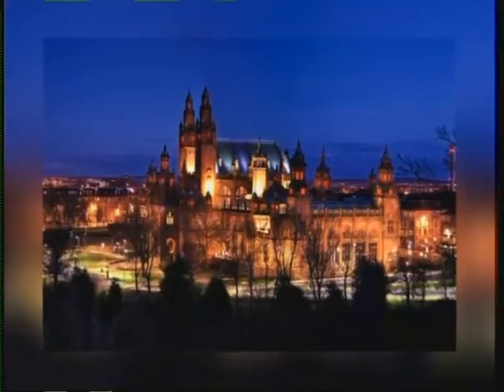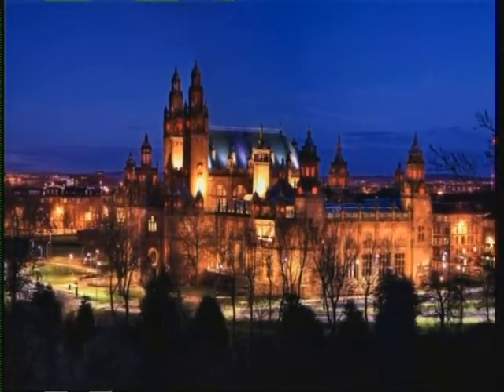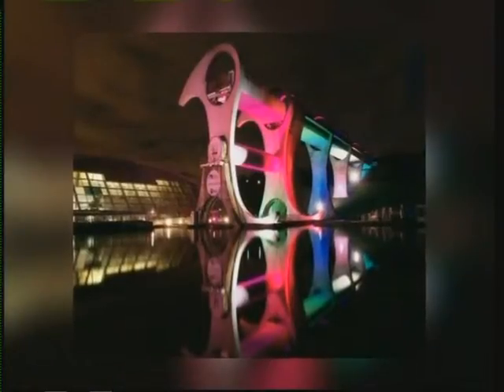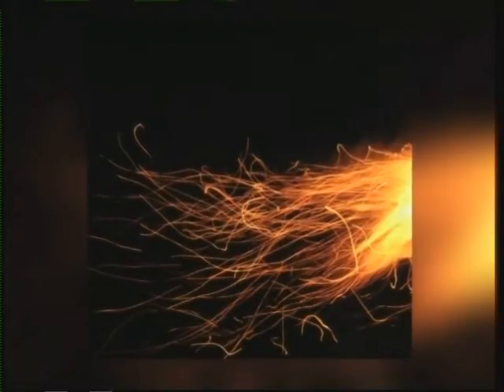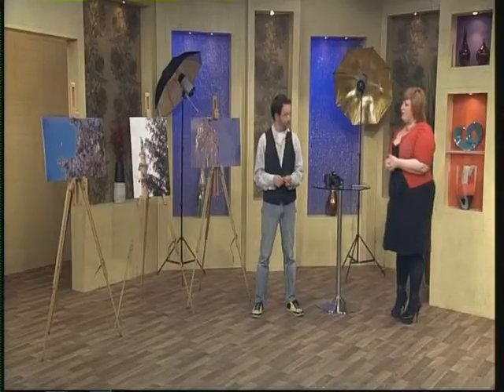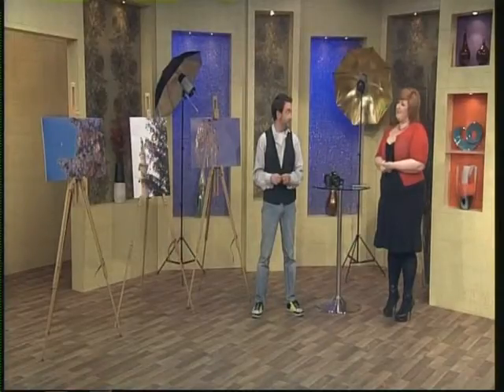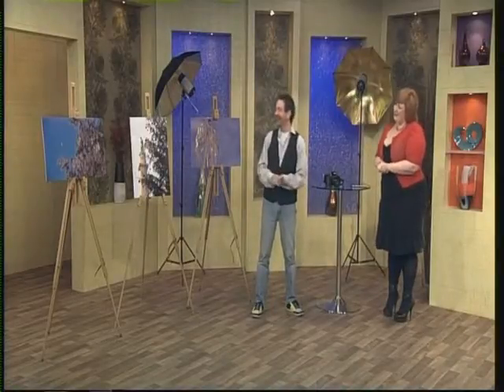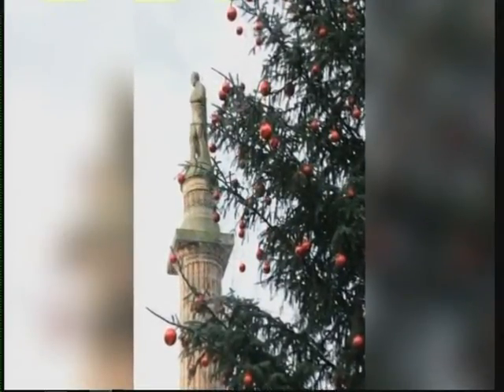The Hour - November 2010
Introducing Christmas as the new Theme and looking at the Night Lights entries from the month before...